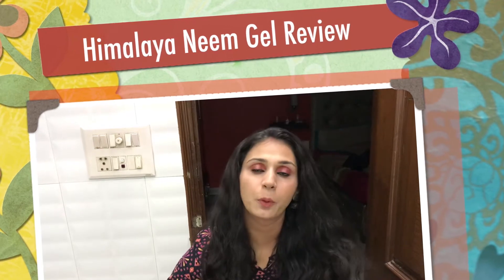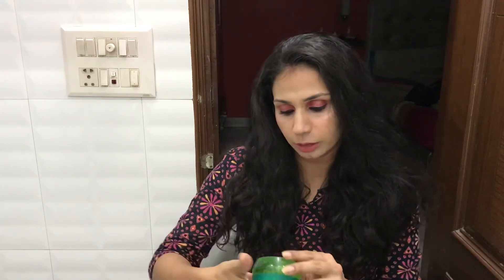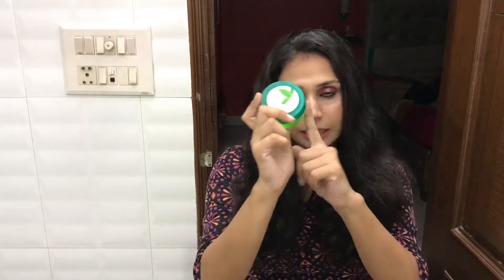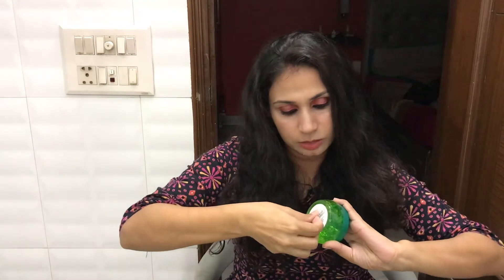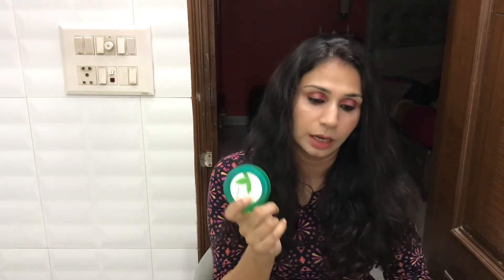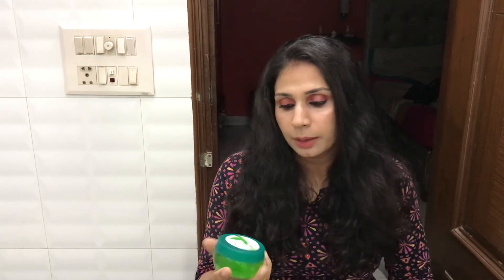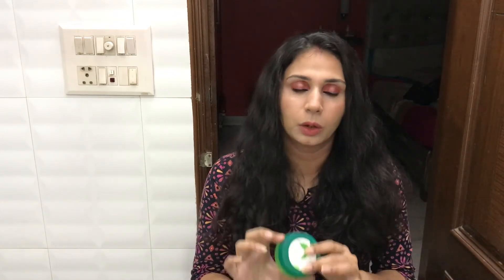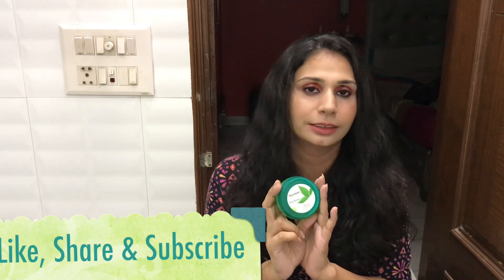Himalaya Purifying Neem Face Gel Review || Acne -Prone Skin|| Affordable Skincare|| Nisha Malhotra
Hey Guys,

In today;'s video, I have reviewed Himalaya Purifying Neem Face Gel. Hope you will enjoy the review.